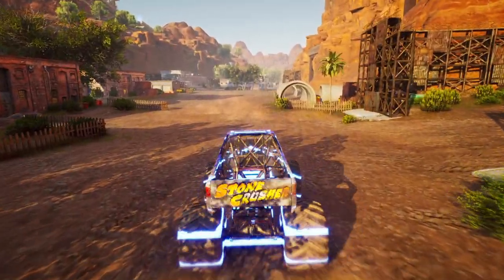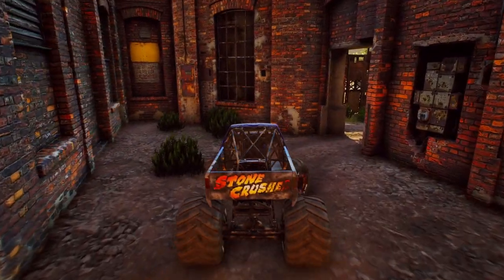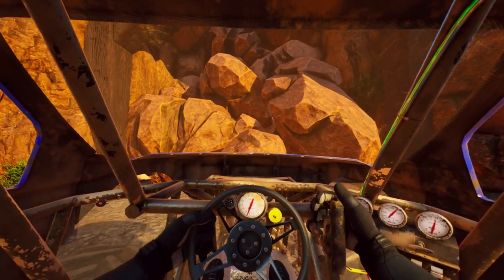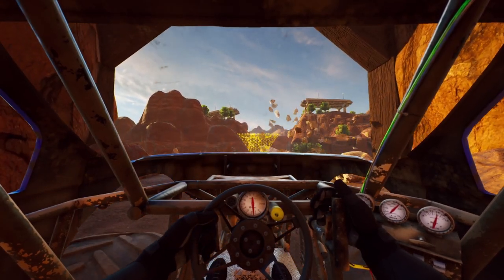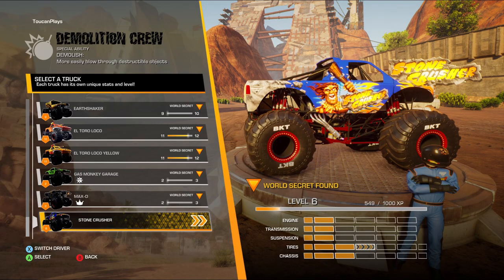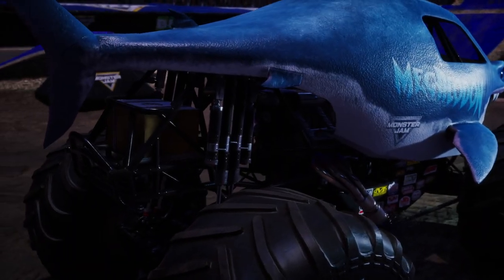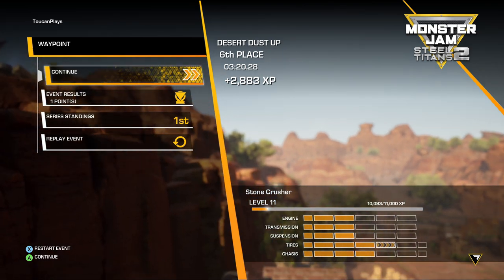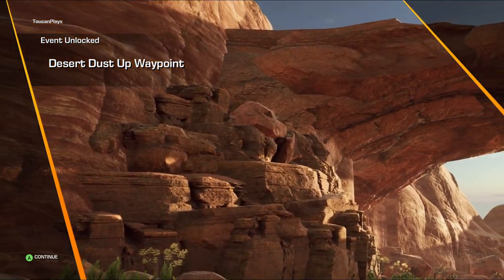Monster Trucks - 💙Stone Crusher🦴 & 💚Gas Monkey Garage 🐵 | Monster Jam Steel Titans 2 Gameplay!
Welcome to ToucanPlays - Monster Jam Steel Titans 2!  The video starts off with the Stone Crusher world secret unlock!  Then we continue our world career walkthrough on chapter 15 "Apocalypse Soon"  by Rock N' Rolling with Stone Crusher through the Detroit Head to Head, Freestyle and "Desert Dust Up" waypoint race.  Finally we unlock Doomsday and play around with Gas Monkey Garage looking for his world secret unlock!

Thanks to our newest subscriber:  ✨Little Collector✨ - Welcome to the flock! 🎉
463 Views - Jan 9, 2024

00:00 Highlight/Intro
00:58 World Collectable/Stone Crusher World Secret Collectable
03:08 Head to Head Round 1 - Event 1
04:57 Head to Head Round 2 - Event 1
06:41 Head to Head Round 3 - Event 1
08:22 Freestyle - Event 2
11:04 "Desert Dust Up" Waypoint Race - Event 3
15:00 Doomsday Unlock
15:50 Gas Monkey Garage World Secret Unlock
18:15 World Collectable 1
18:45 World Collectable 2